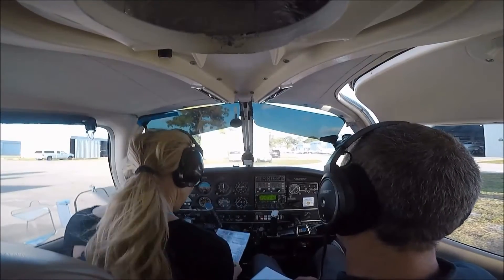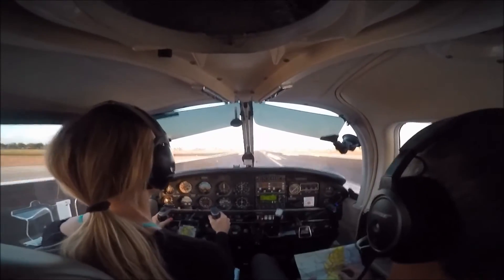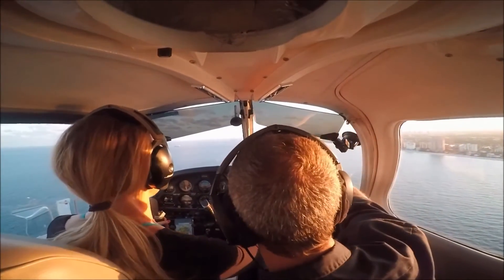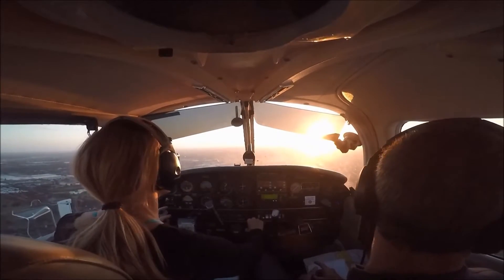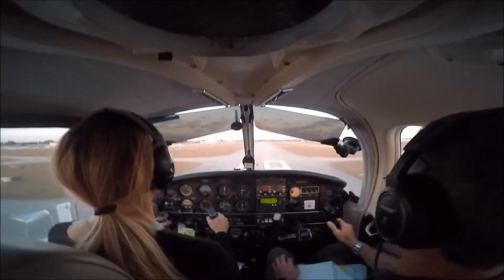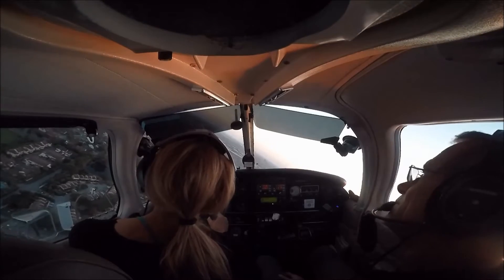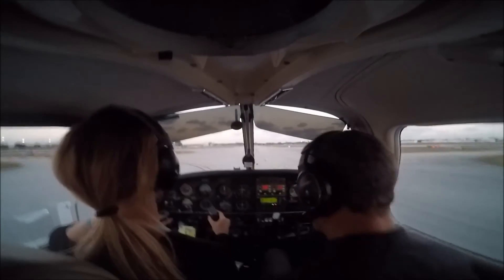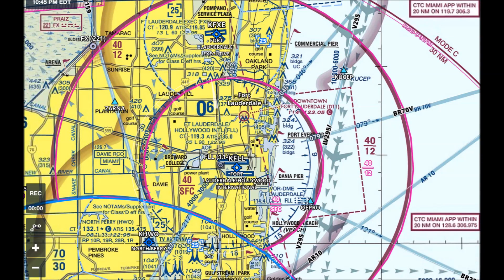Flying through multiple class airspaces into the SUN - Flying Lesson 13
Flew Southbound along the shore after departing KFXE, through Ft. Lauderdale International Airspace, then to North Perry Airport for Touch n Go's and short field takeoffs.  The sunset was beautiful and this was a fun flight.  A lot more practice needed.  Video not for training purposes.  March 20, 2017